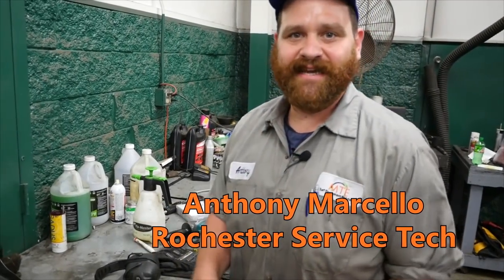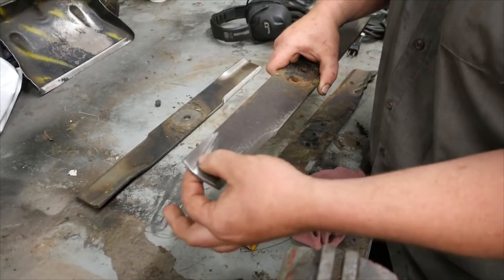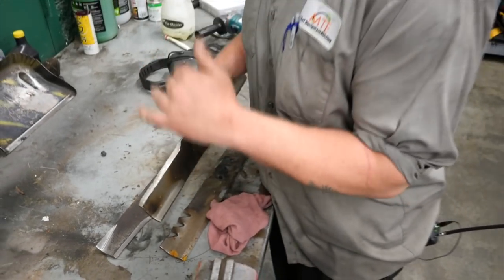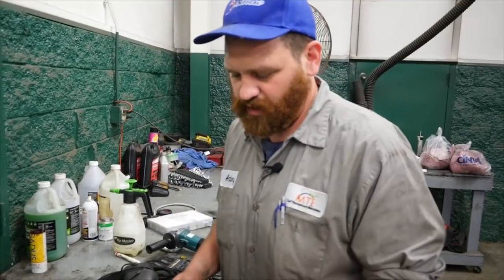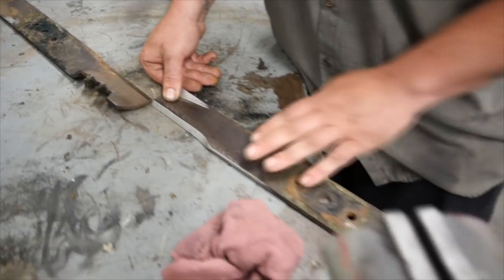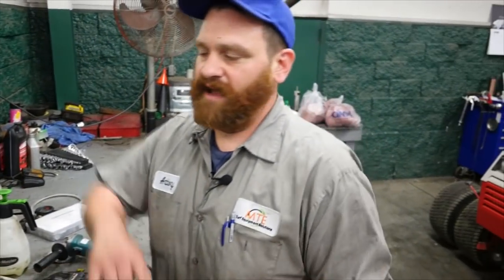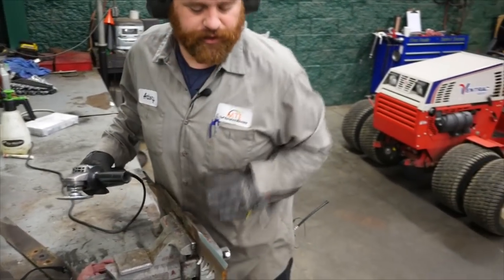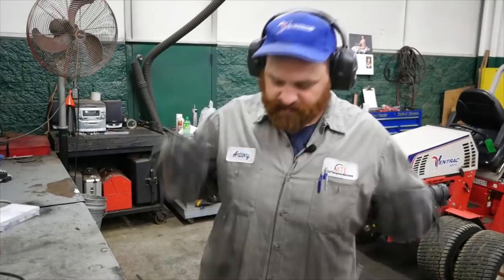How to Properly Sharpen Lawn Mower Blades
In this weeks video Anthony from MTE gives you some tips on properly diagnosing and sharpening your mower's blades!